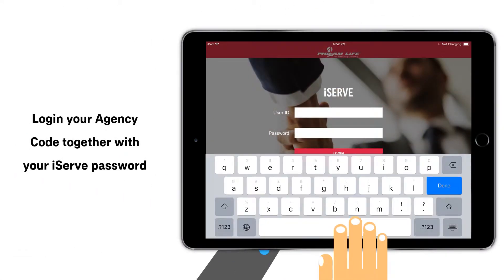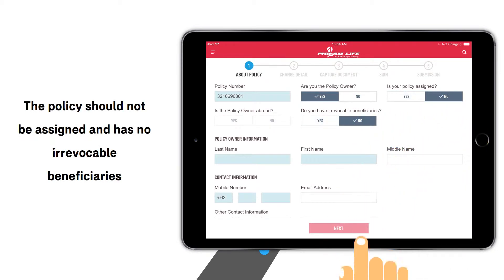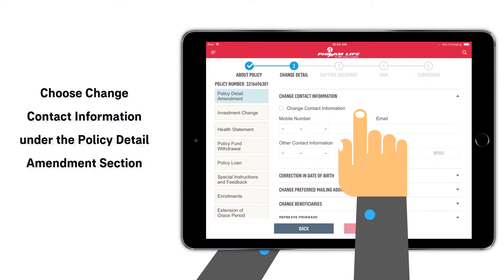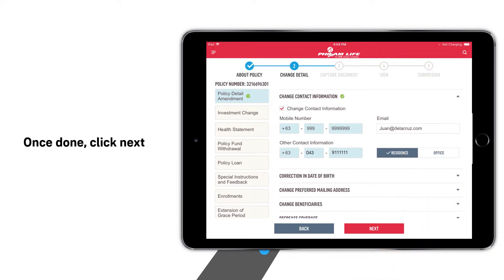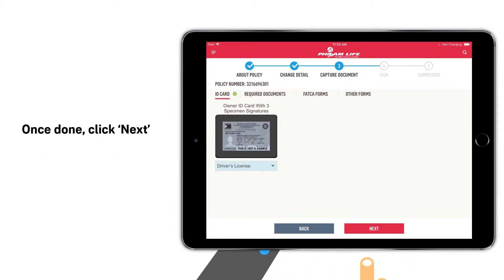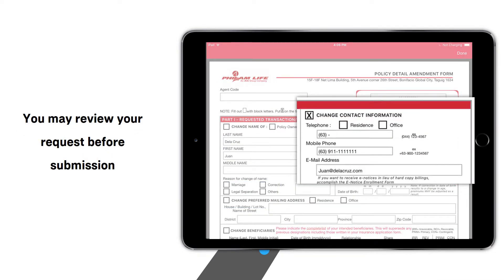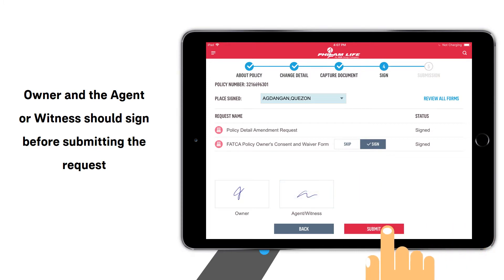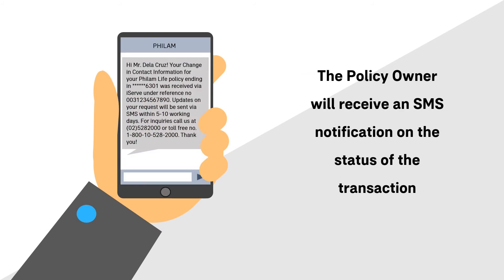How to submit Change in Contact Information request via iServe